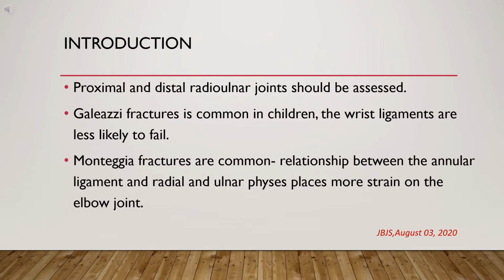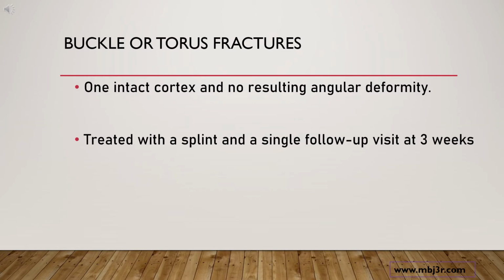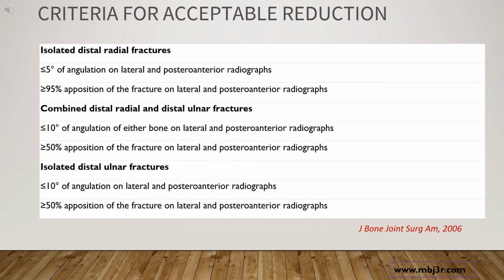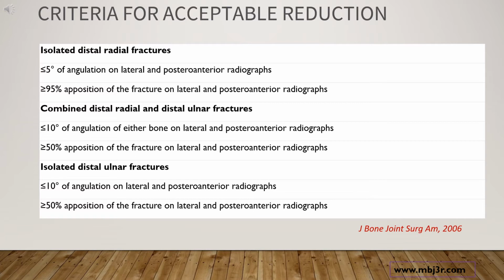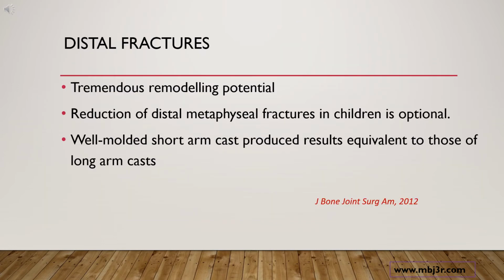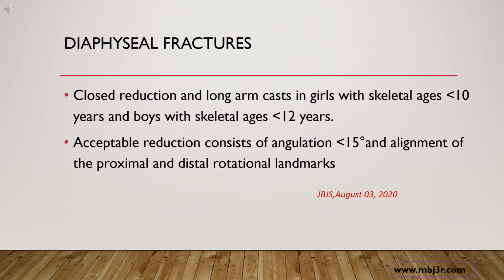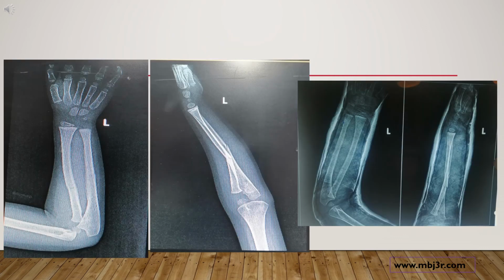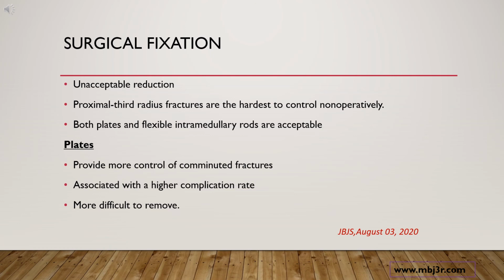Forearm Fractures in Children. dr mallinath g. manipal hospitals, bangalore.